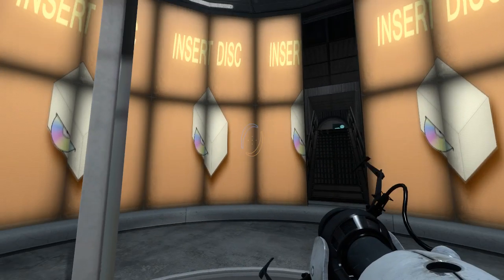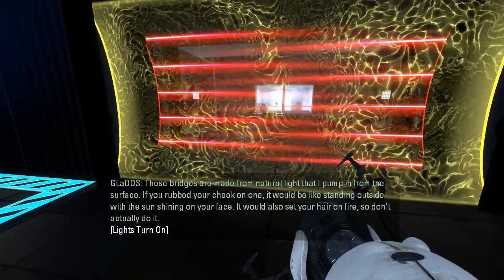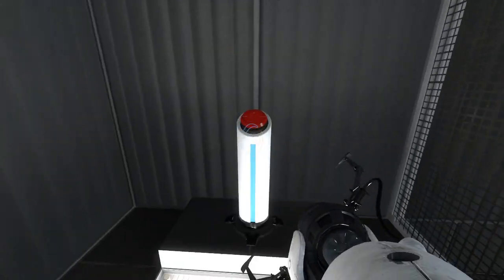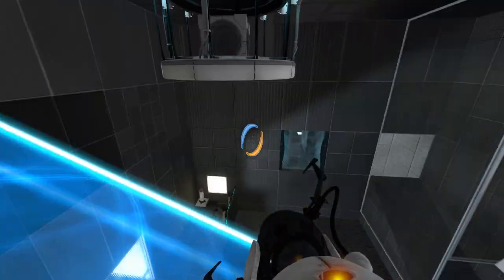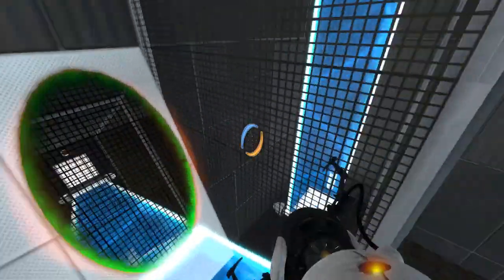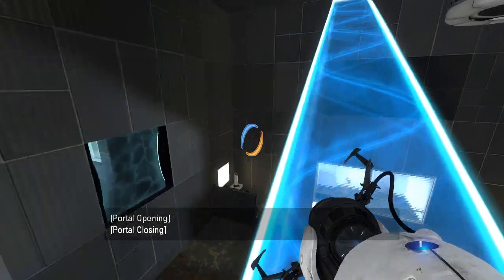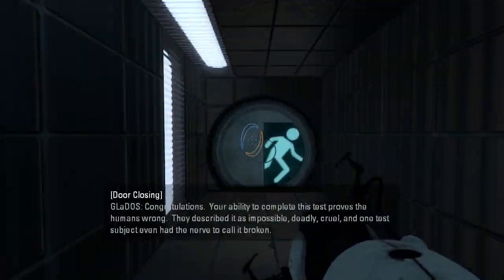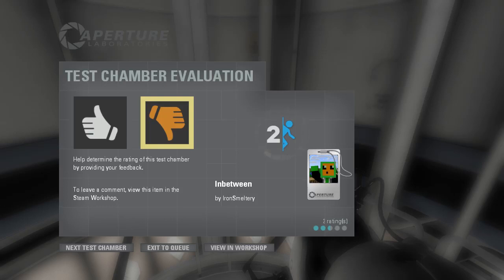Portal 2 PeTI - "Inbetween" by IronSmeltry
Please don't send me maps like this.